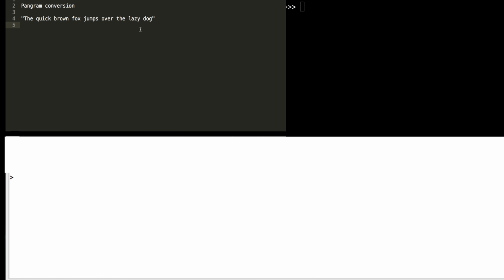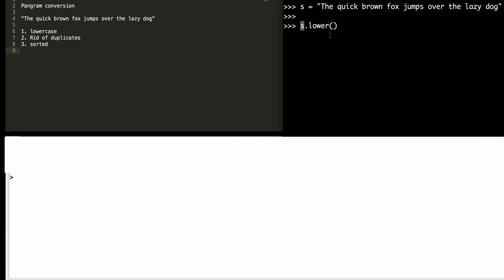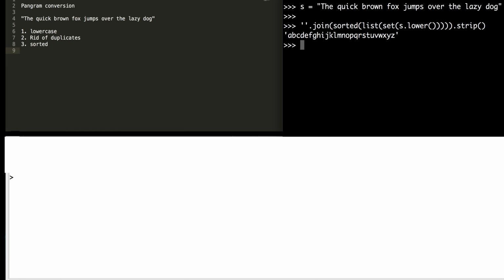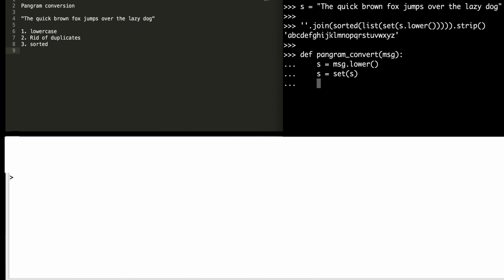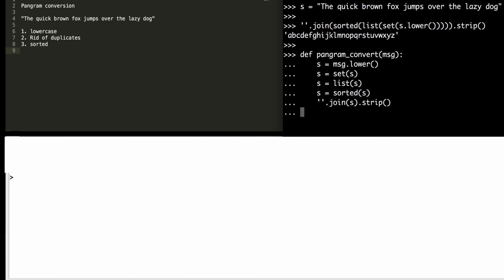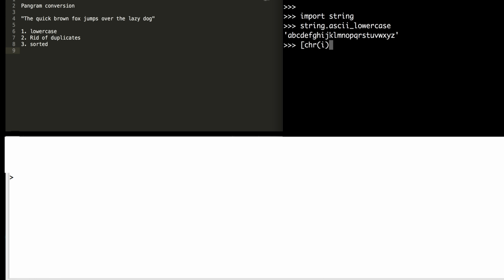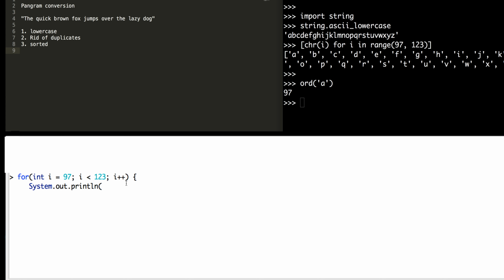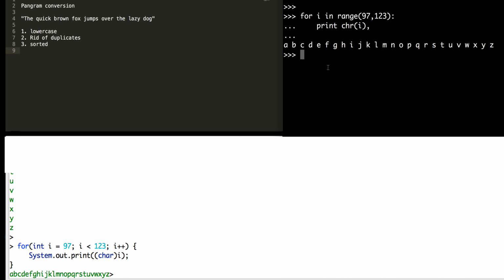Algorithms: Looking Ahead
Looking ahead into Unicode and Ascii...